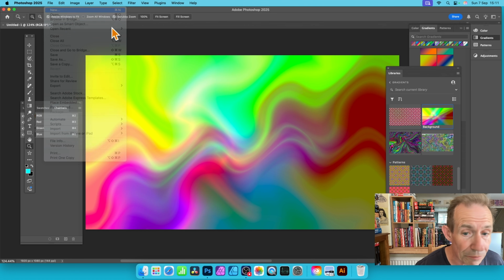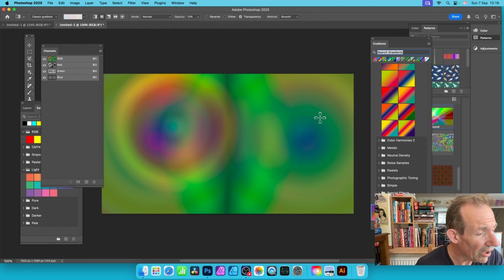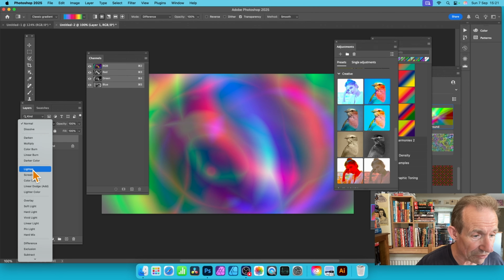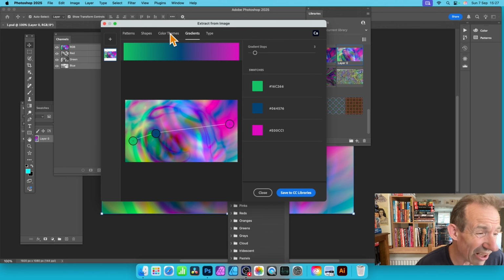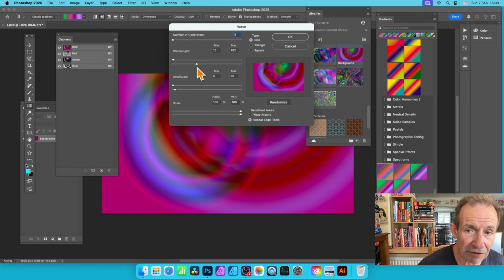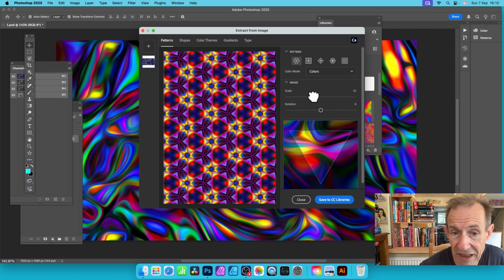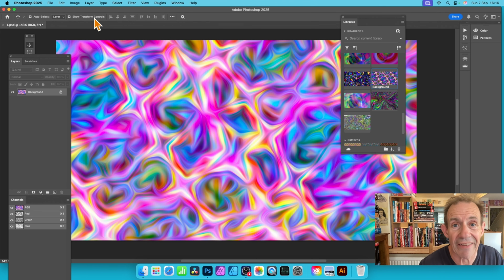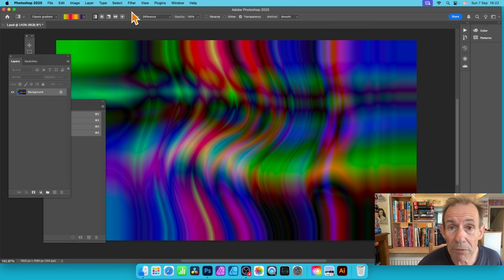Photoshop CC 2025 Gradients Tutorial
How to create amazing backgrounds, how to create fills for images using gradients, how to combine Photoshop gradients and more
00:00- Start
01:32 - Legacy gradient for 100s of gradients
02:30 - Gradient channels and use to create new colours
06:00 - Radial gradients for more designs
08:53 - Create new layers for gradients
12:53 - Store gradients to your library for future use
15:09 - Use as a source for new gradients
21:04 - Apply wave effect for all kinds of unique gradients
26:26 - Create patterns using library functions
29:40 - Combine patterns from gradients for infinite backgrounds
35:00 - Quick run through at the end